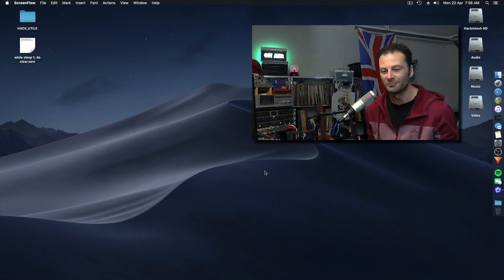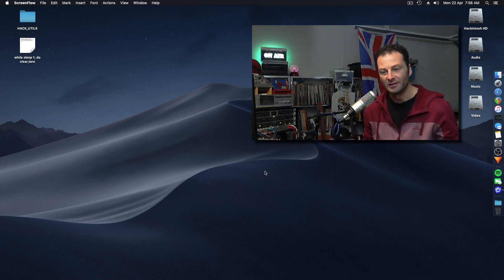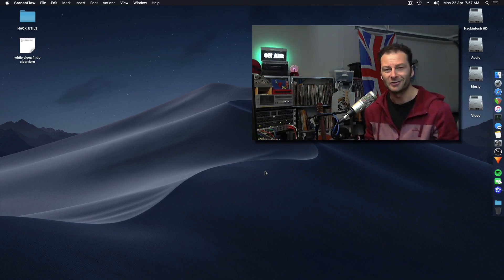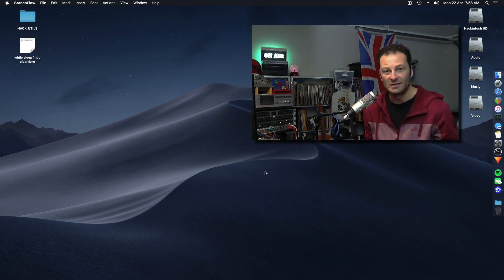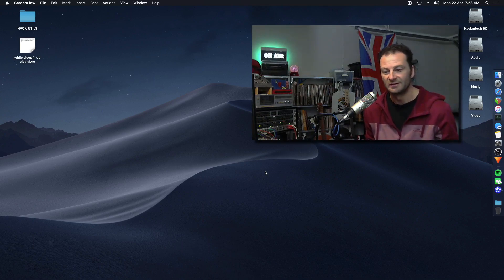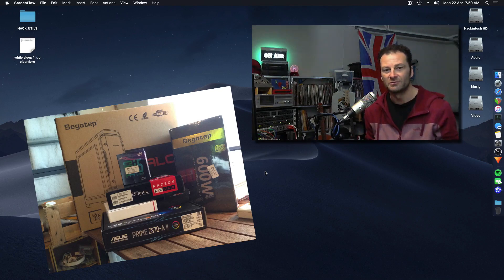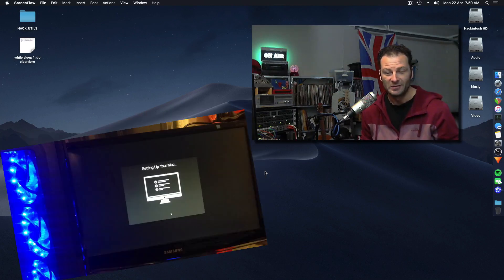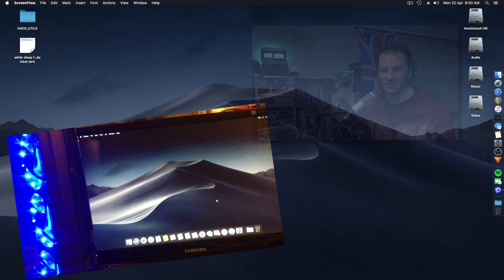Goodbye Apple Hardware...Hello Hackintosh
Why I moved away from Apple Hardware.
Audio & Video Editing on a Hackintosh.